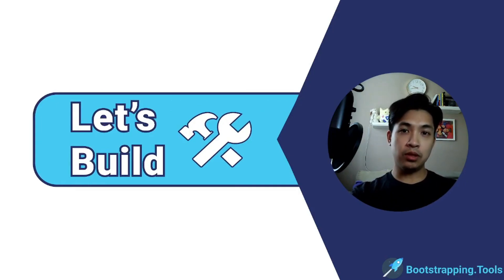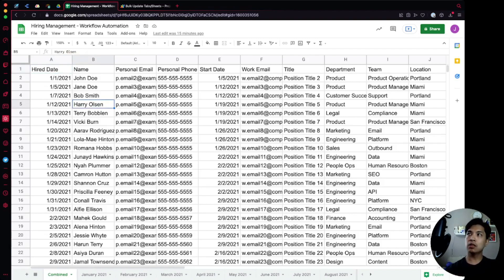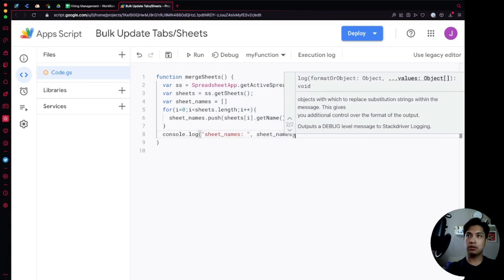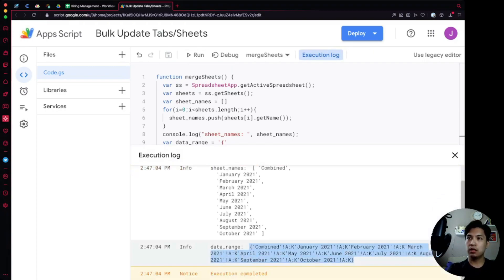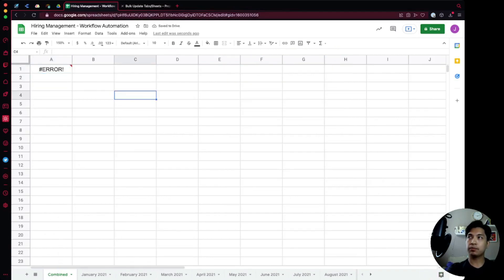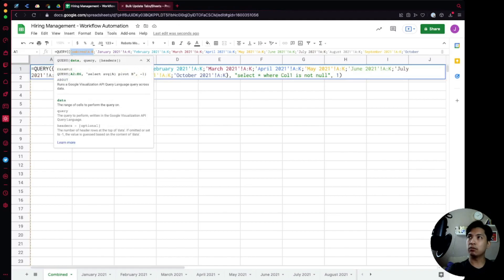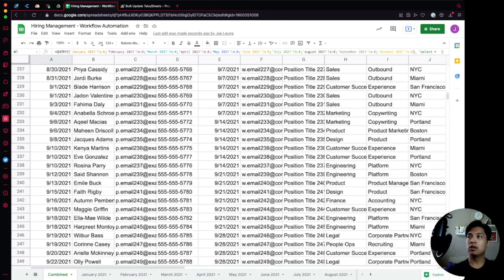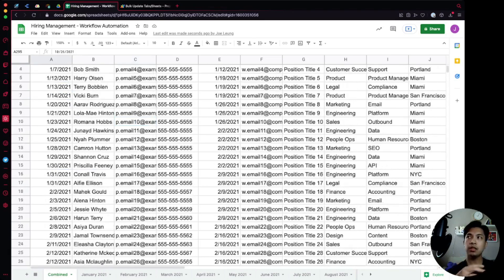Programmatically Inject a QUERY Formula into your Google Sheet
In this video, we're going to programmatically create the formula that will combine our data across all of the different sheets/tabs we have in our spreadsheet so that we don't have to write out all of the references every time there's a new sheet/tab. This is a big help when you have multiple people making changes in the spreadsheet and you have everything organized by individual sheets/tabs.

We'll be making use of google apps script, loops, and the SpreadsheetApp library.

▶︎Video Chapters◀︎
0:00 - Intro
0:45 - Topic
3:03 - Starting our script
5:59 - Programmatically writing our formula
12:11 - Using the script to write into the google sheet
16:15 - Wrap up

We've got lots of videos walk-throughs automating various tasks and workflows, check out our dedicated playlist